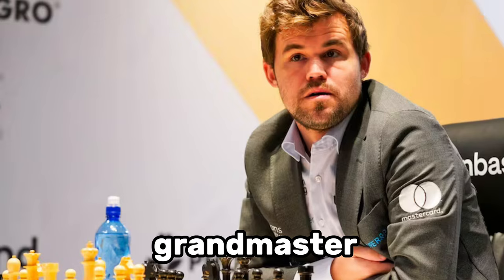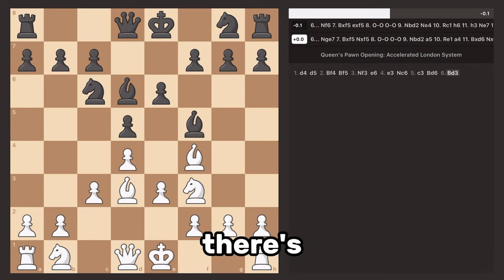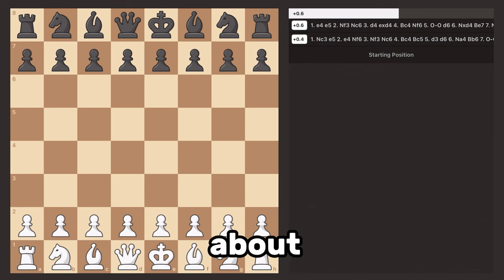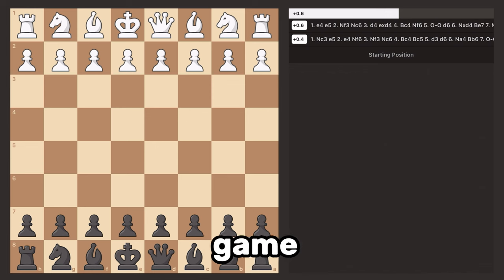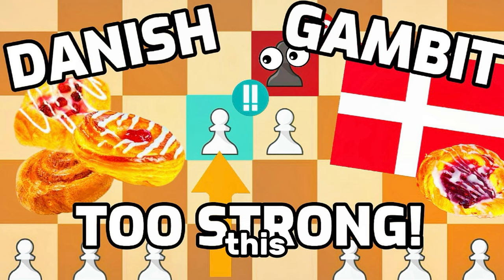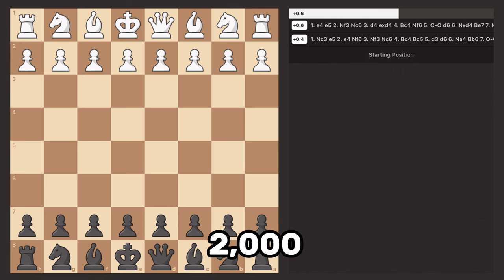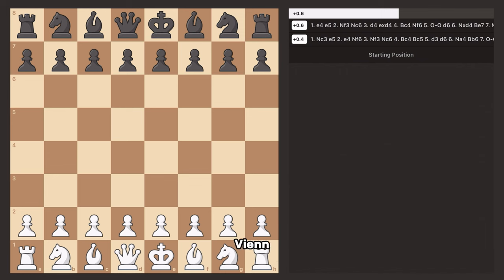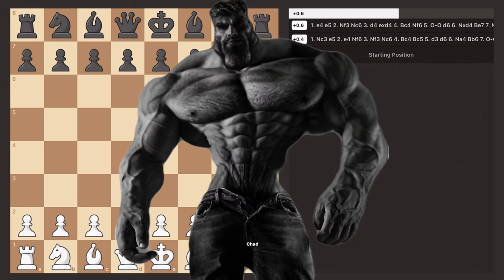What Your CHESS OPENING Says About You…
In this short, I show what